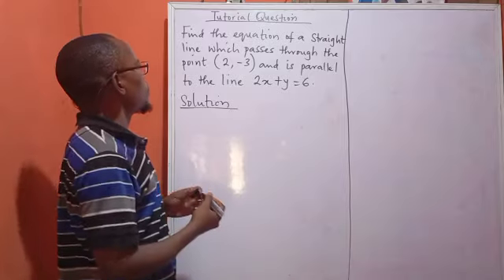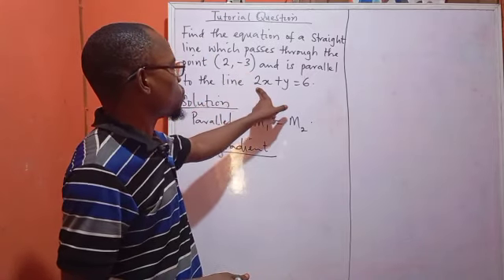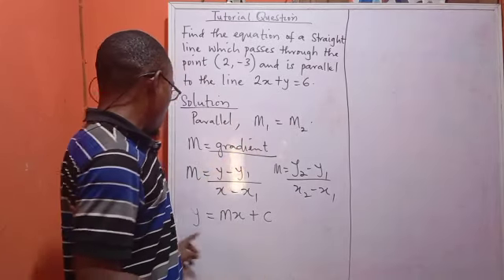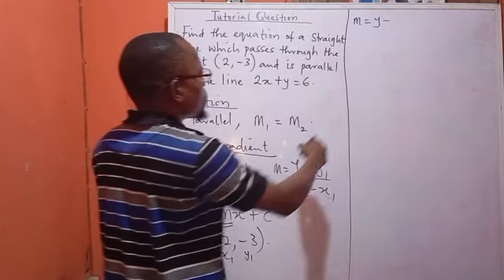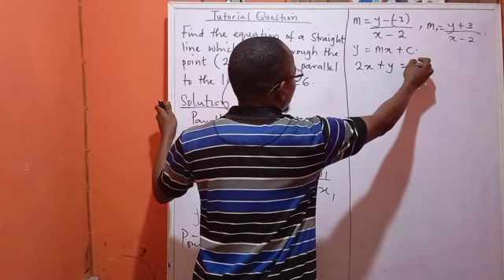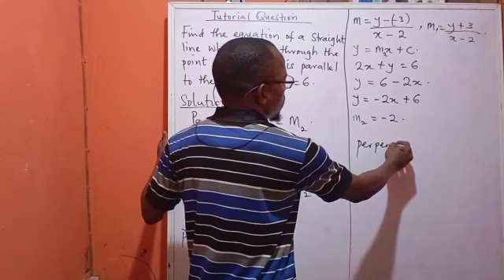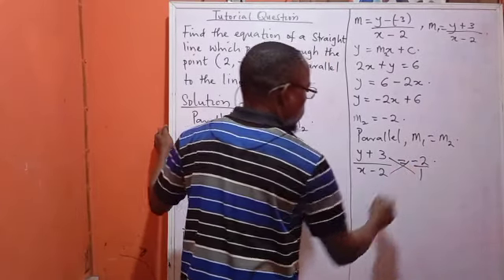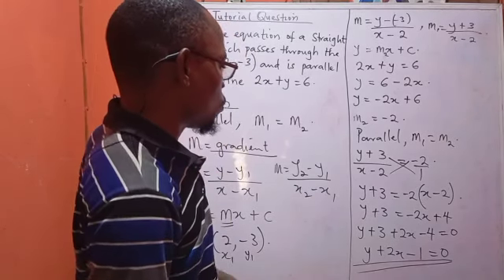How to Solve an Equation of a Straight Line – Step-by-Step Guide!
In this video, we break down how to find the equation of a straight line using simple, easy-to-follow steps! Whether you're preparing for exams or just refreshing your math skills, this tutorial will help you understand and apply the concept effortlessly.

🔢 What You’ll Learn:
✅ The standard forms of a straight-line equation
✅ How to find the equation given two points
✅ How to determine the slope (gradient)
✅ Step-by-step solution to a sample problem
✅ Common mistakes to avoid in linear equations

🔔 Found this helpful? Have questions? Drop them in the comments below!